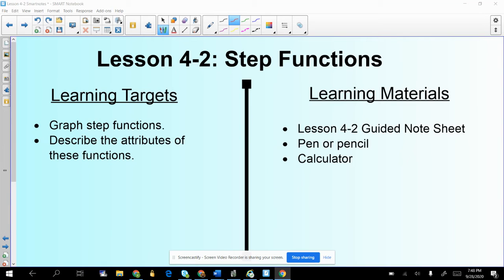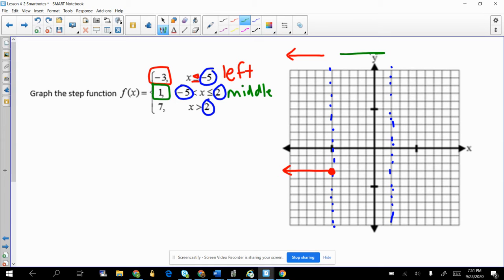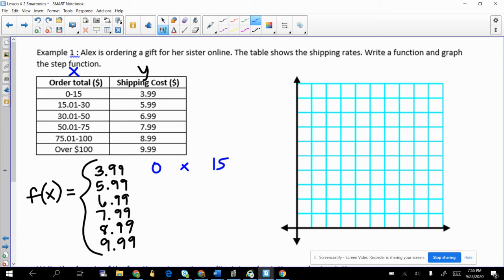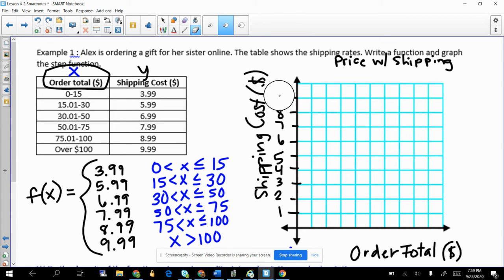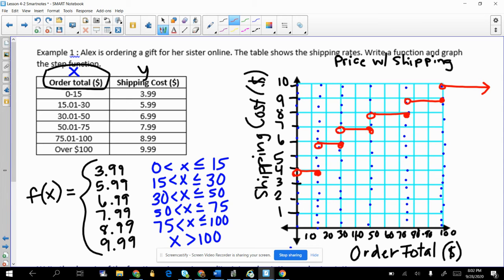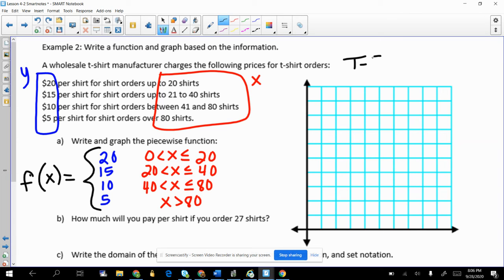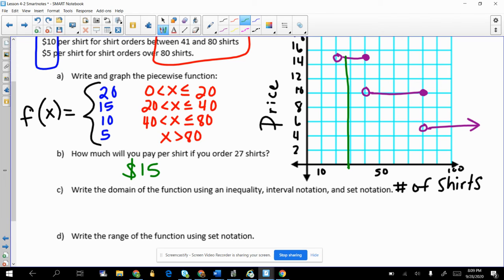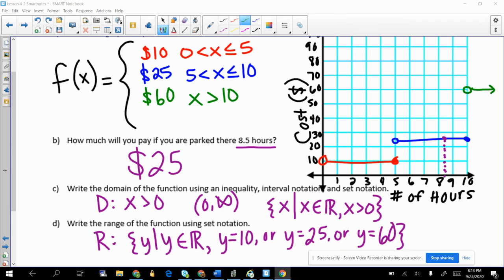Lesson 4-2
Step Functions and Absolute Value Functions